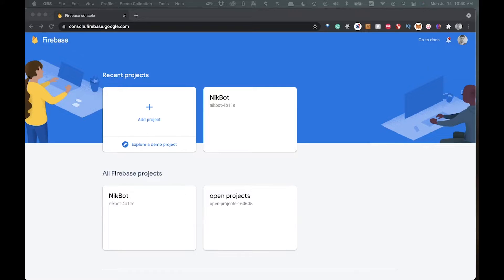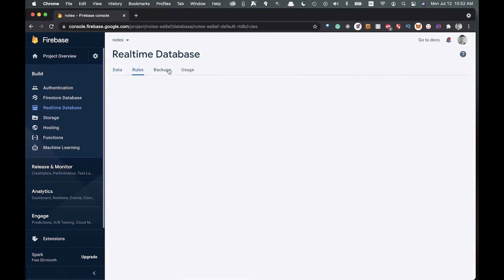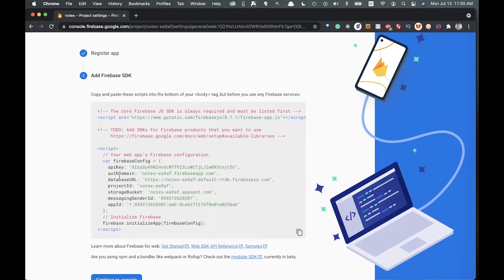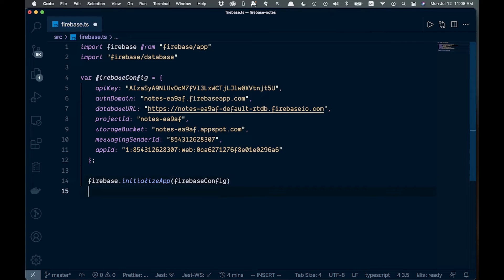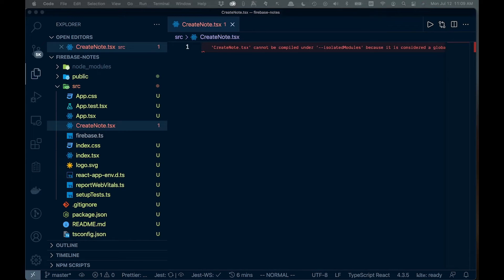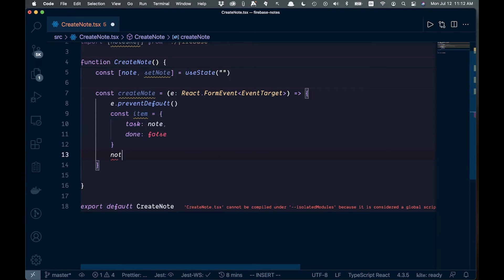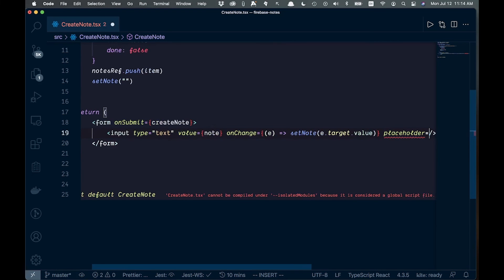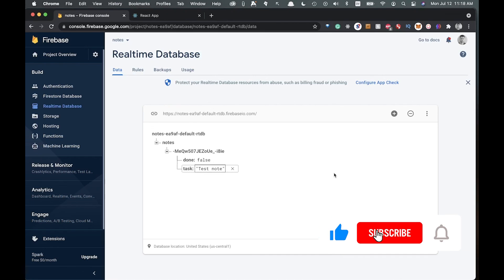Connect React JS to Firebase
In this video, I show how you can connect a React JS app to Firebase.

BTC: 3LBFBajCqCbg58V4m8bsKombXk19dB1HC9
ETH: 0x12435Da53702B54adf9a17A06Fc498B5BdF23327